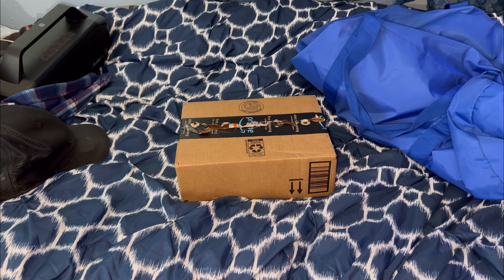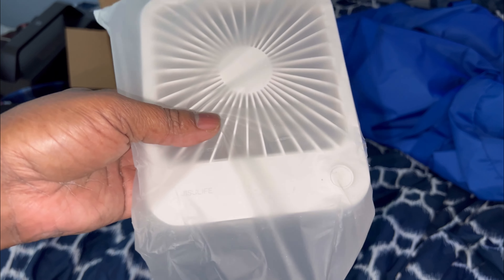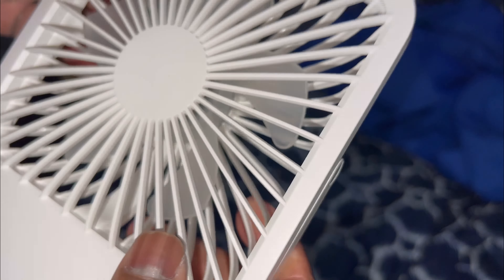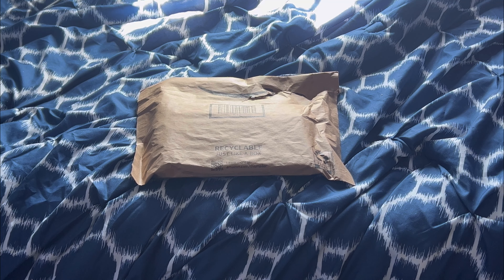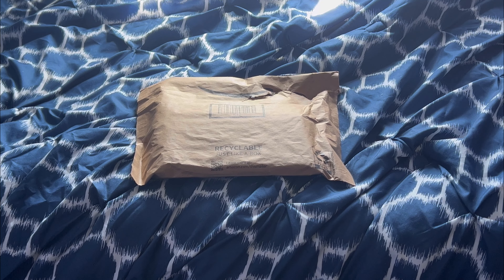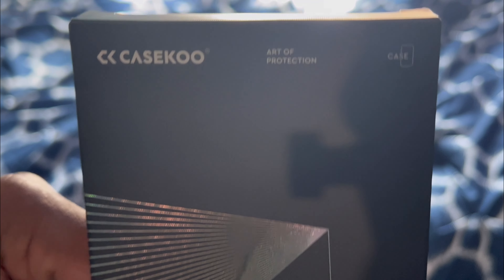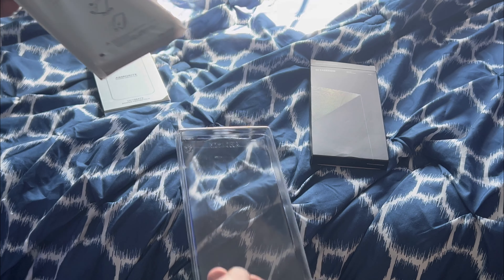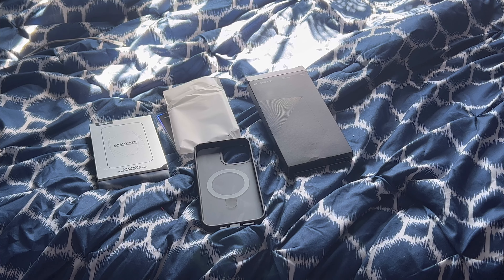Unboxing some packages (Originally filmed 1st of this month)